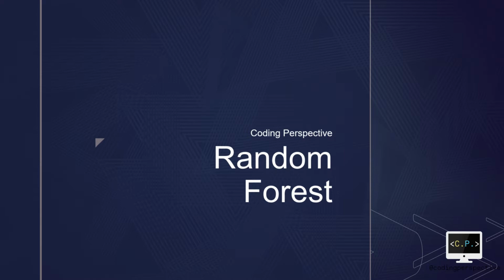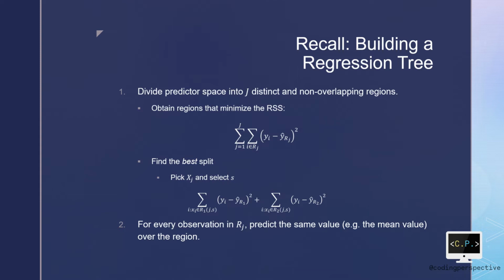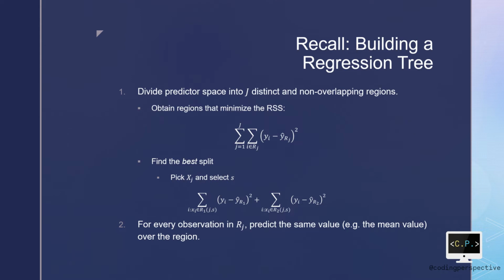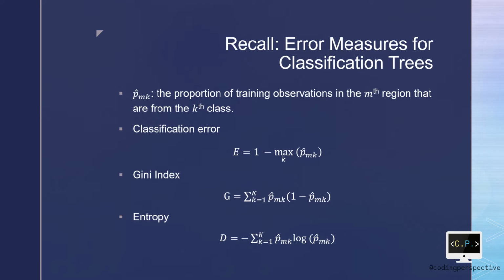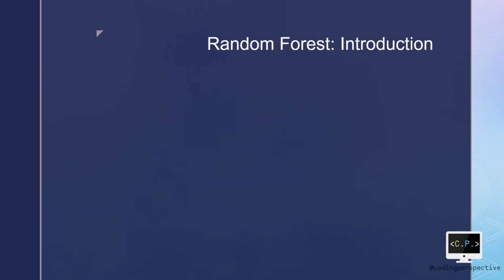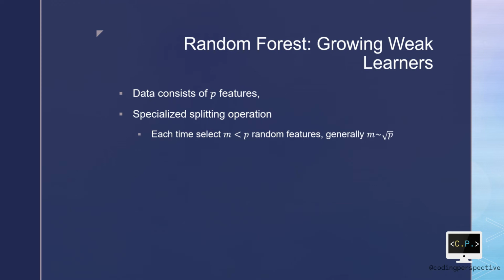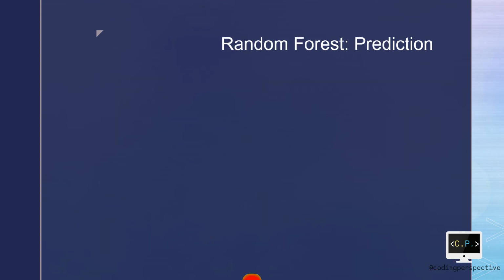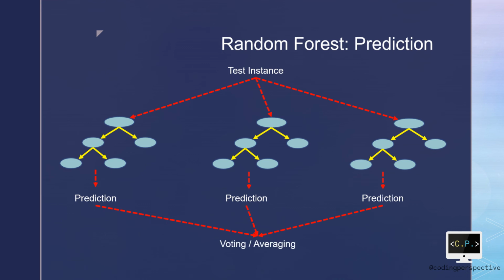Random Forest - Machine Learning 101 (Part 6)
This video is an introduction to Random Forest Algorithm in Machine Learning.

This video series is a Machine Learning tutorial for beginners. It includes several methods and algorithms that you can use in your machine learning projects.

❔Answers to
↪︎  What is a Random Forest Model?
↪︎  How is it constructed?
↪︎  How is the prediction done?
↪︎  What is a weak learner?
↪︎  What are the advantages of the random forest method?